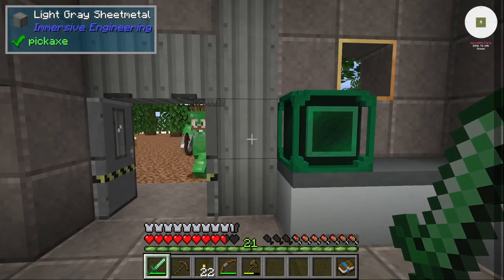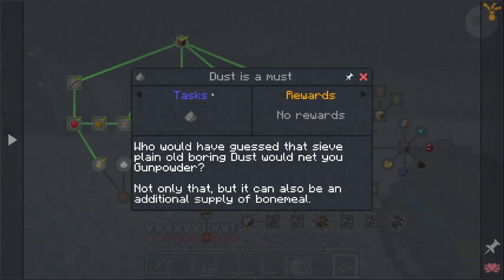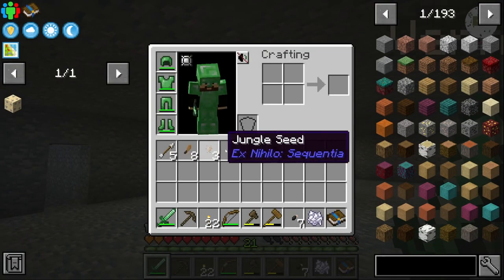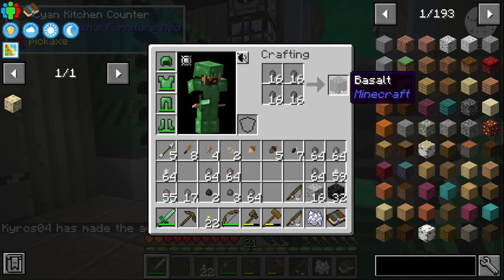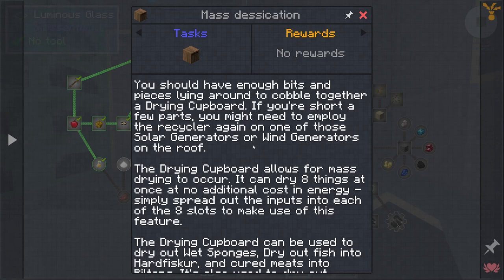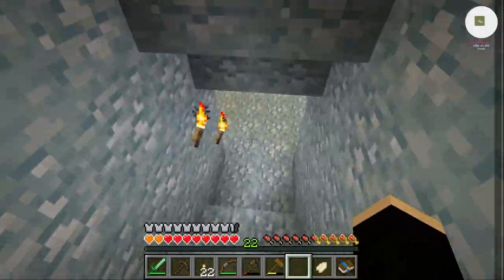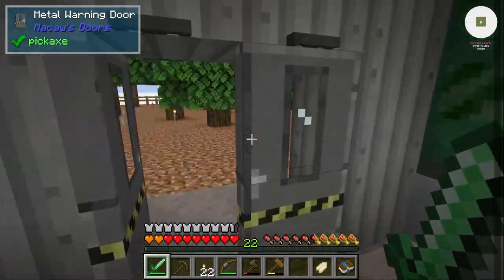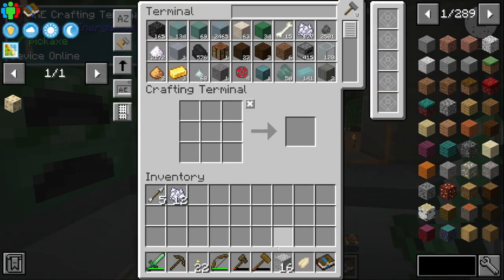Cuboid Outpost! Co-op Let's Play Ep.6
Today Vern and I jump back into the quest book and work our way towards making meshes and sieving for our first stone and different saplings! We even take a break and do a little fishing. Be sure to leave any comments you may have about what you'd like to see or what we could do better to enhance the videos.